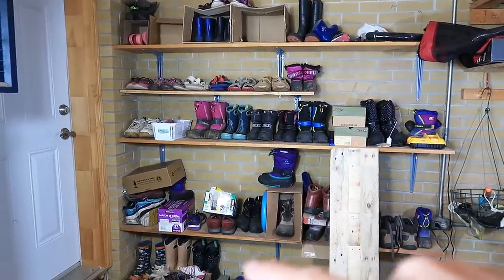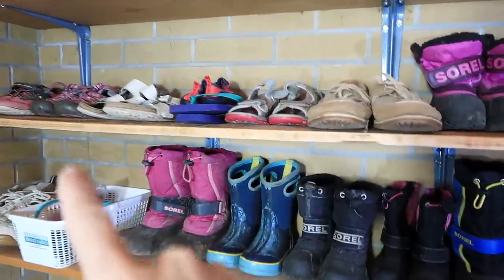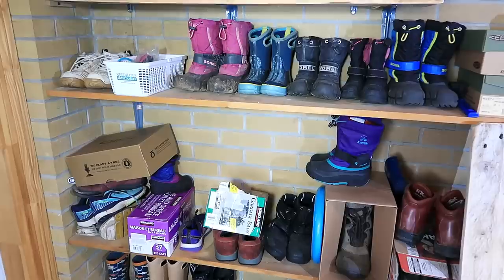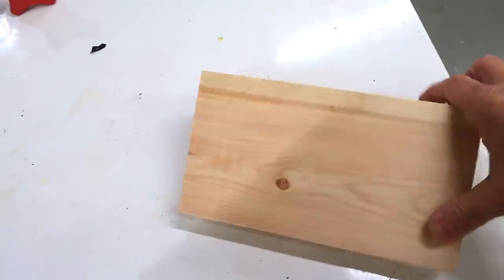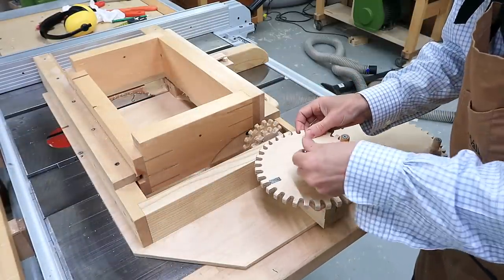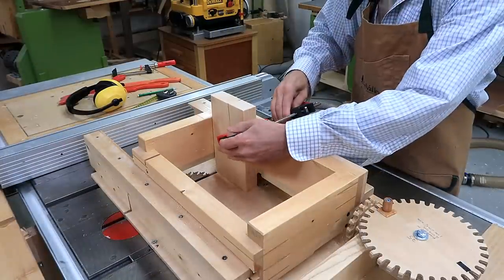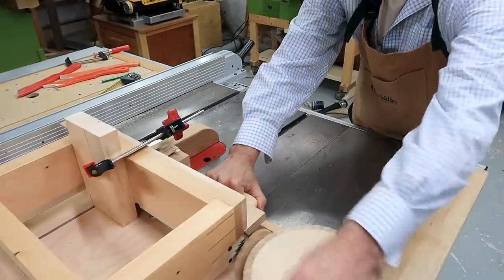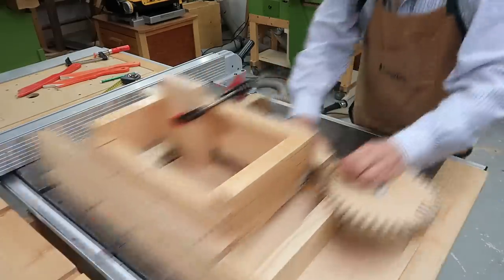Making shelf brackets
Ran out of metal shelf brackets, so instead of going to the store, made some wooden ones.